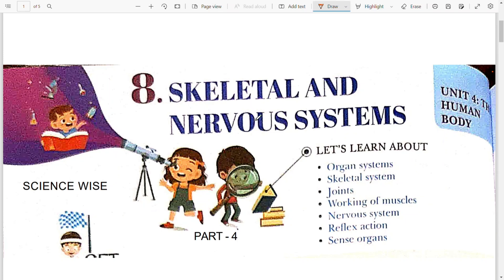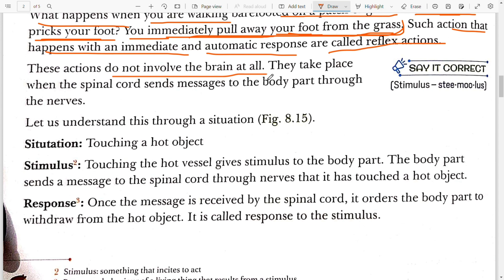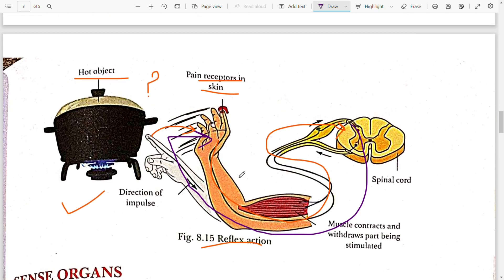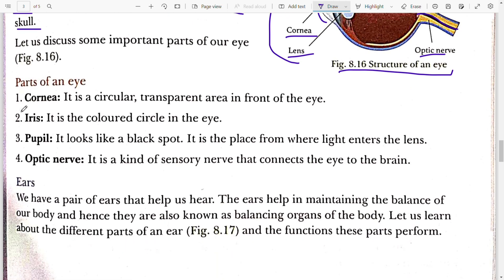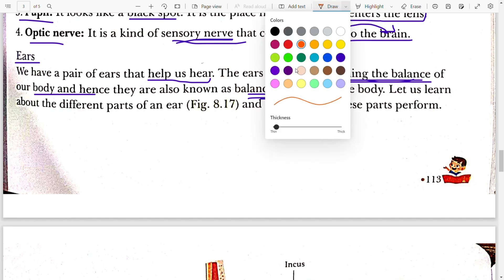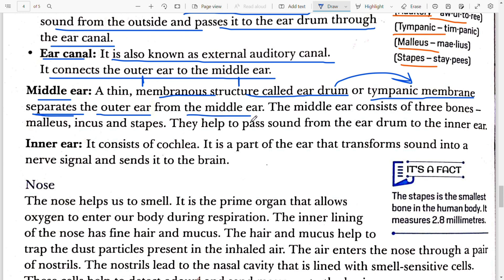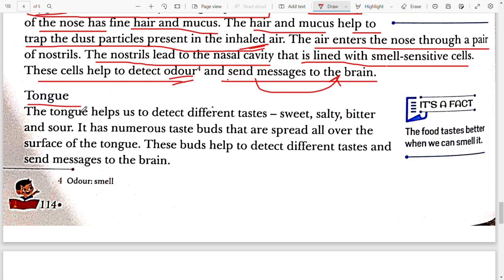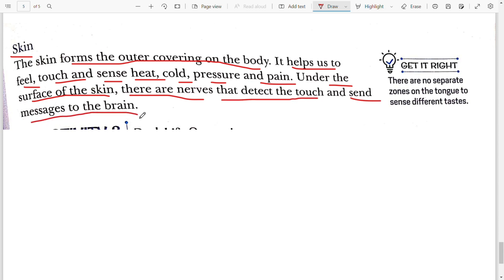SKELETAL AND NERVOUS SYSTEM || PART 4 || CHAPTER 8 || CLASS 5 || CBSE || SCIWISE